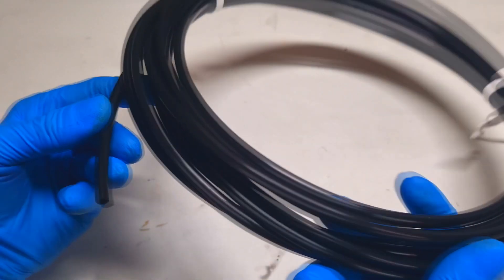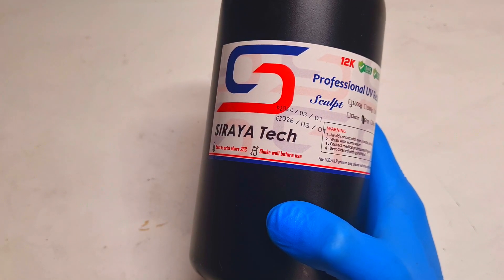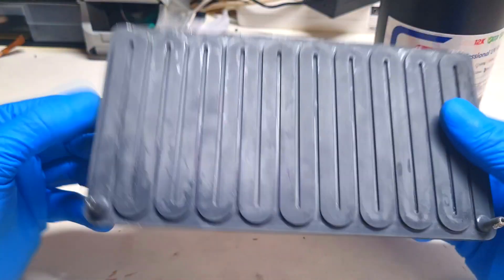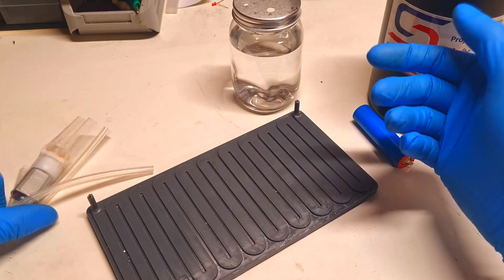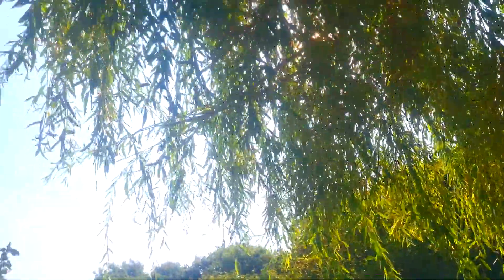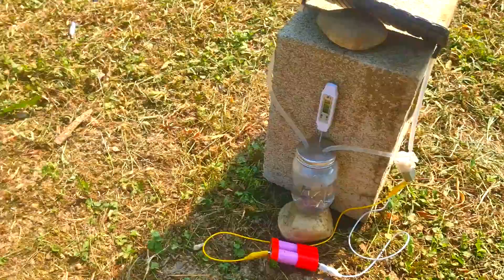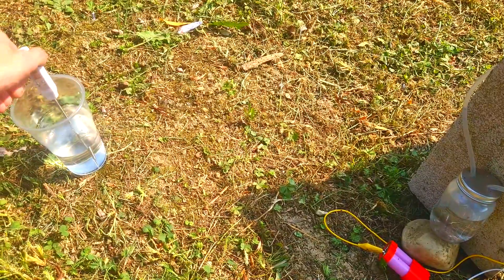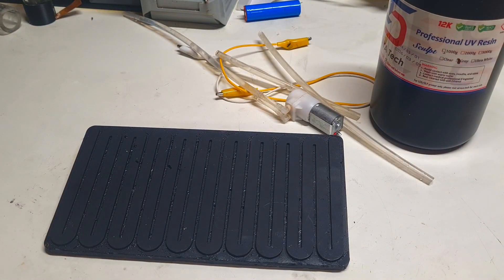3D Printed Solar Heater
3D printed solar heater!

Looking for NEW 3D printer? What about FlashForge Adventurer 5M? AD5M pro